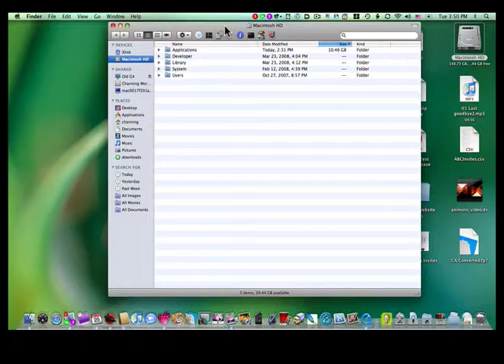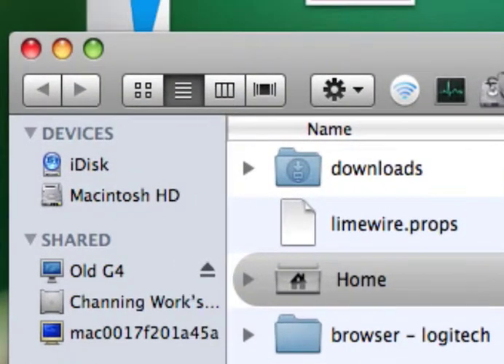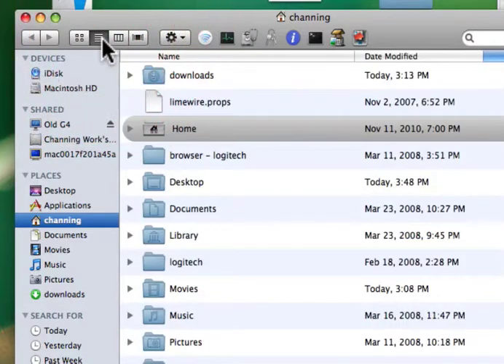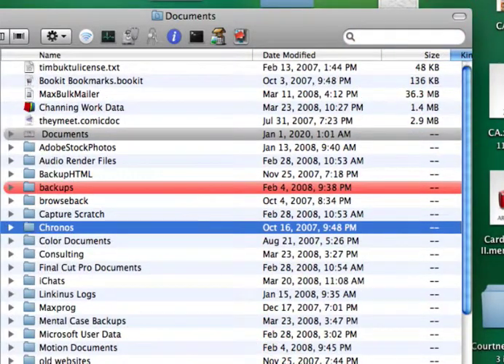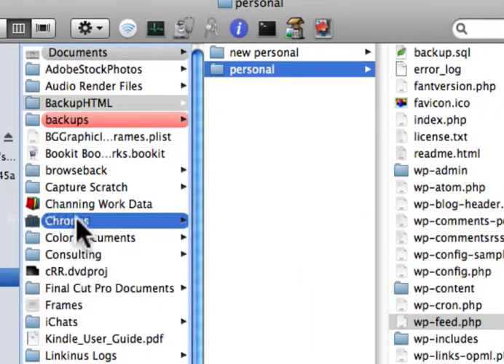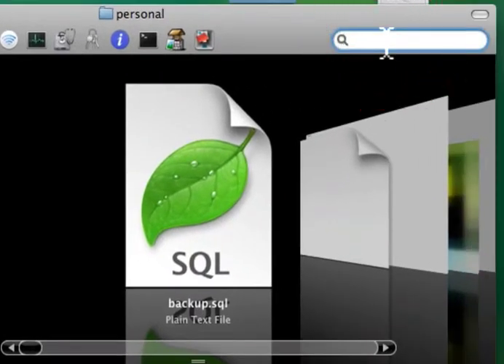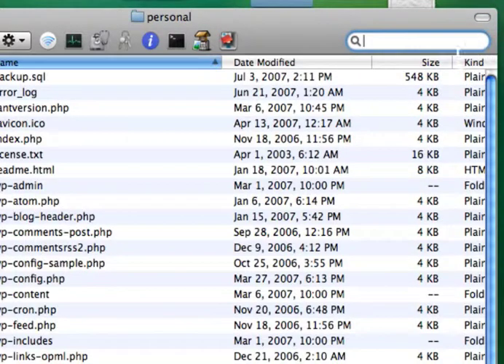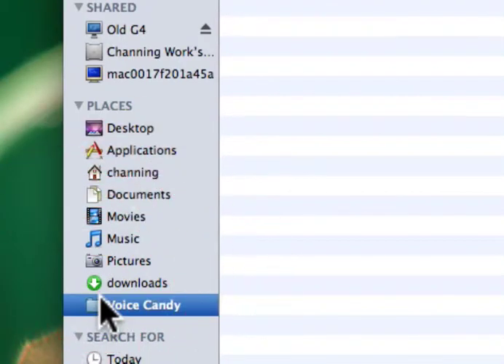How to use Finder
OS X Finder Tutorial